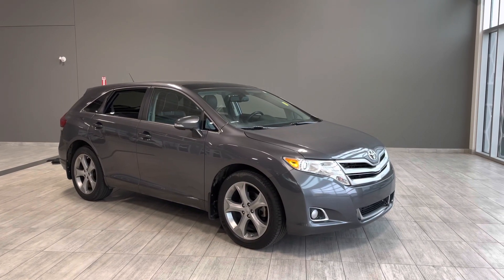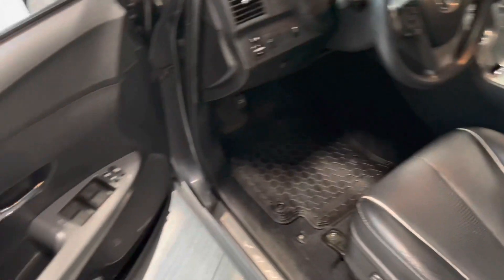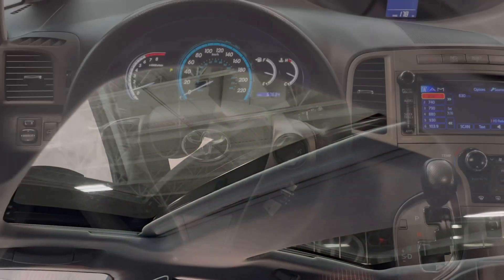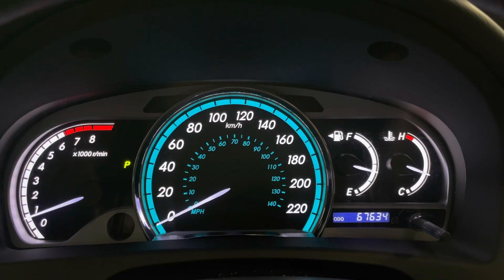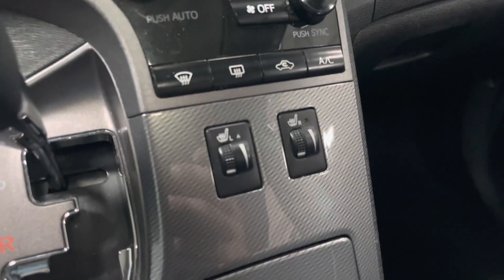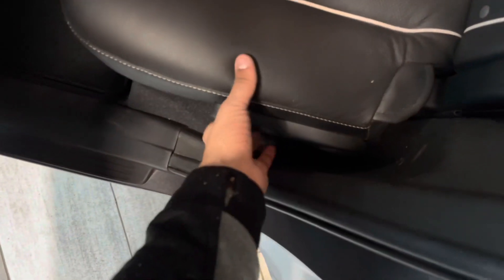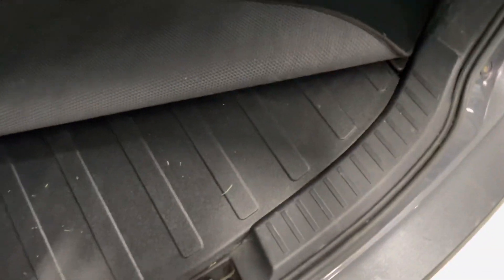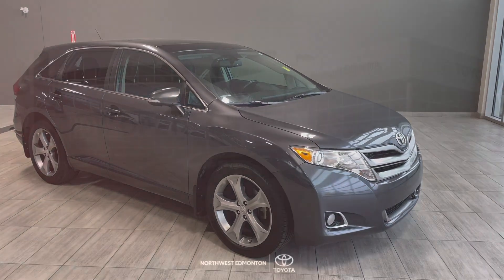2014 Toyota Venza XLE AWD Review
Comes with Heated Seats, Backup Camera, Dual Moonroof, Navigation, Dual Climate Control, All-Weather Mats and much more!

Accident Free
One Owner
Touch Screen + Bluetooth
Black Leather Upholstery
Cruise Control
Smart Key System
Dealer Trade-In

If you’re looking for a family vehicle with some luxury that won’t break the bank, you’ve found it! The 2014 Toyota Venza has enough space for your whole family plus all the stuff that comes with one. This SUV comes accident free and has had only one previous owner!  Inside you have the convenience of heated seats, rear vision camera, and a dual panel moonroof that is sure to be used.

Stock # 1RH2481A